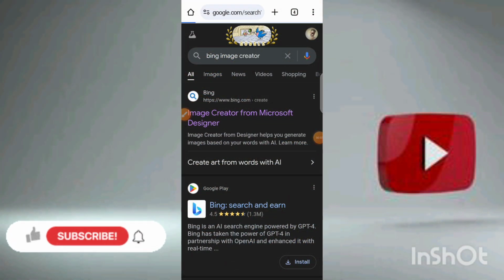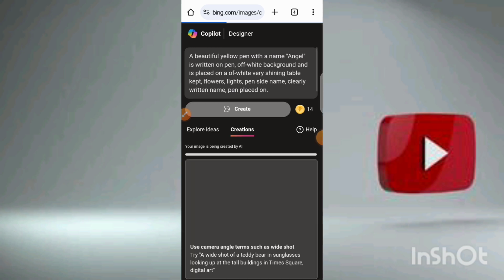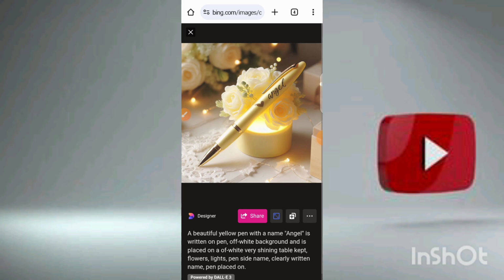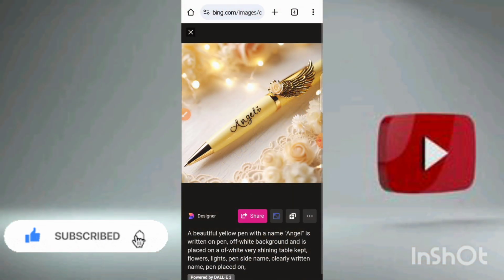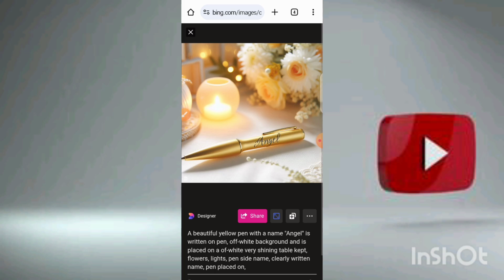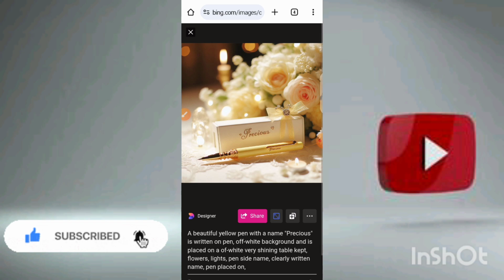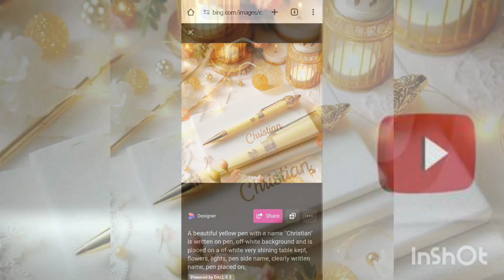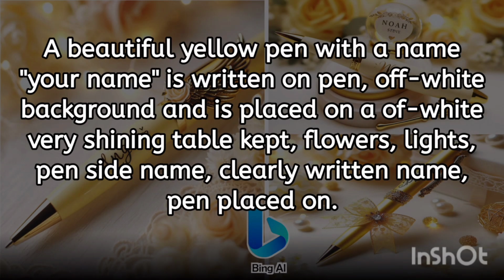How to Use A.I to Personalize Your Pen || Stylish Name Design Tutorial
Dive into a world where creativity meets technology as we explore innovative ways to customize your writing instruments.

Whether you're a tech enthusiast, a stationery lover, or simply curious about the latest AI trends, our channel offers step-by-step tutorials, expert insights, and creative tips to help you craft the perfect personalized pen. From engraving to color customization, we cover it all.

Don't miss out on transforming your pen into a unique expression of your style!